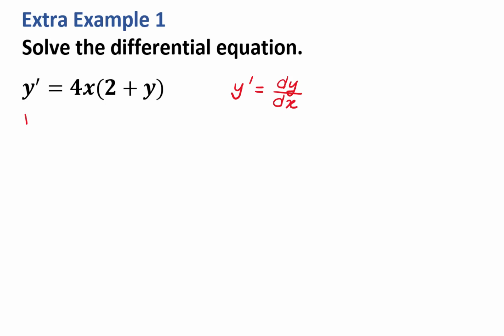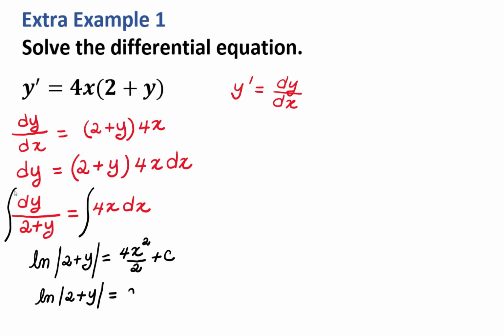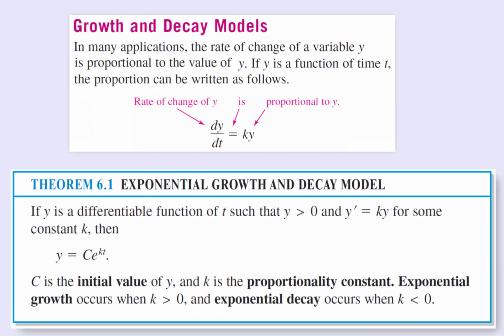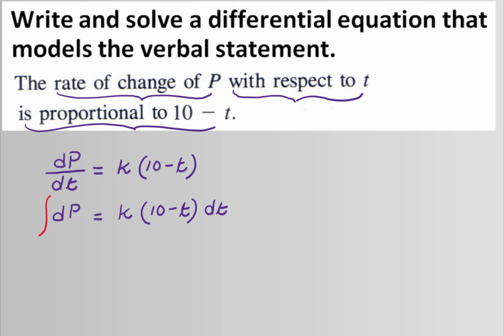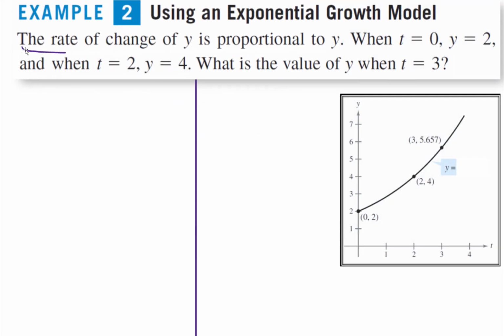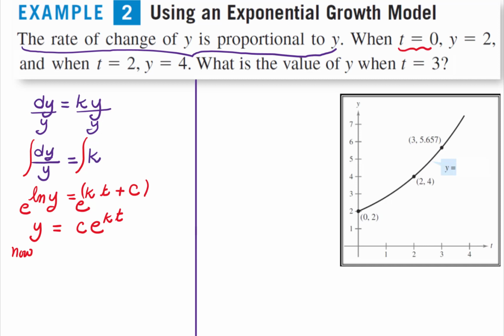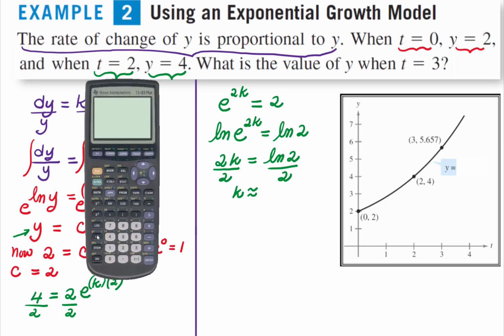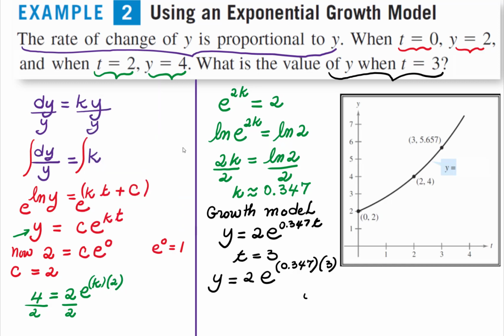How do we solve Differential Equations Growth and Decay - MCS22 Lesson 10a - Video 2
Differential Equations, Separable Equation, Growth Model, MCS22, Calculus Term 2